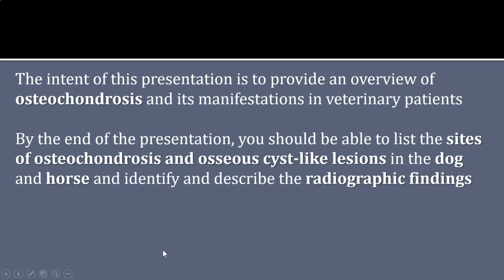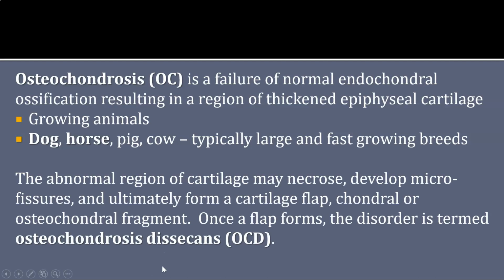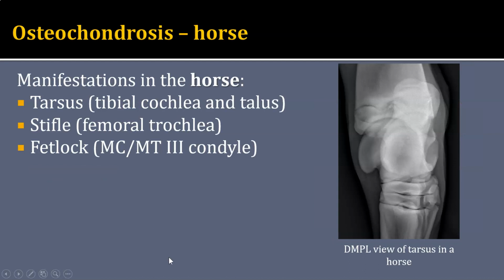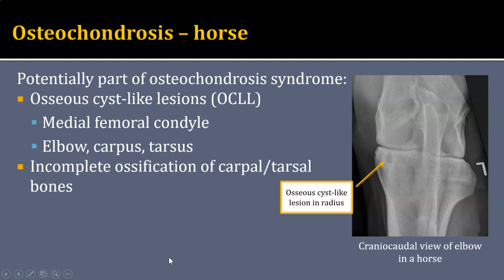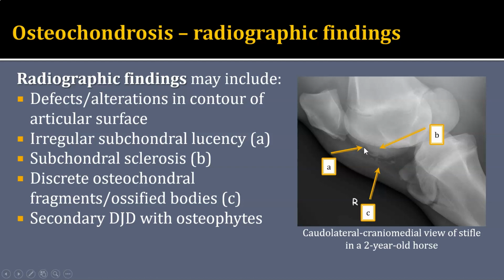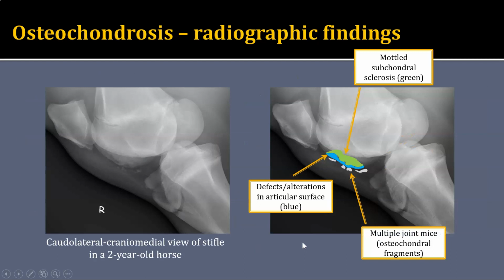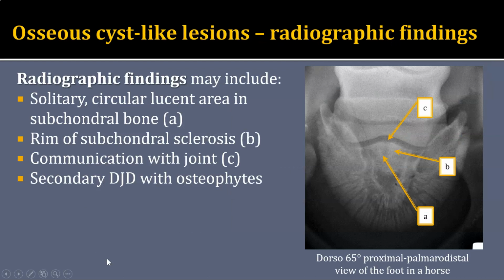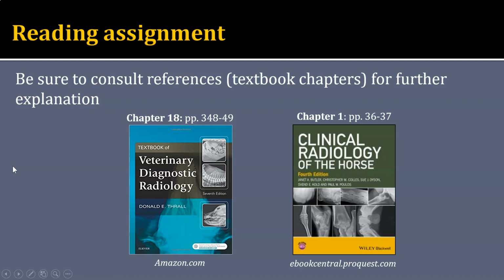Lectures 29-32 C osteochondrosis overview